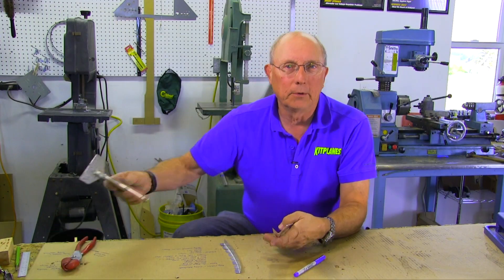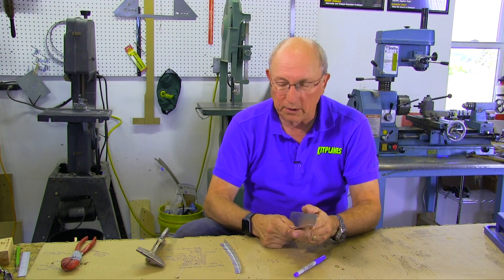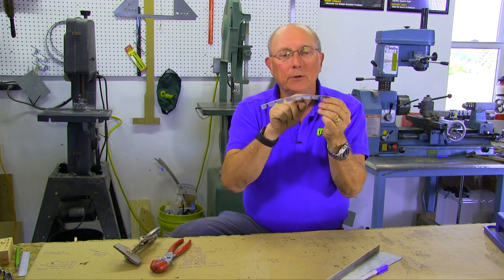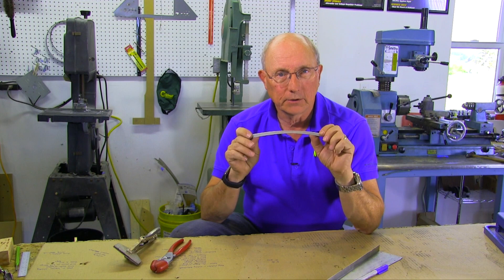Metal Magic: Making Parts Fit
In our 22nd episode of Metal Magic, KITPLANES editor at large Paul Dye goes into some of the tactics to make recalcitrant airframe pieces fit properly. Sometimes the kit is a little off, sometimes the parts you made for your plansbuilt aircraft aren't quite right. Don't despair; there are lots of ways to salvage the situation. Paul covers a few here.